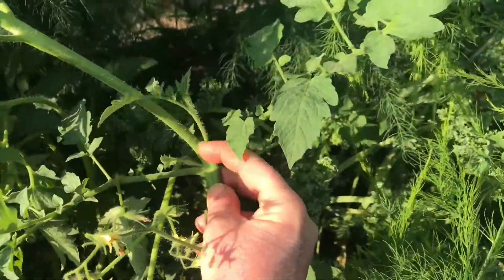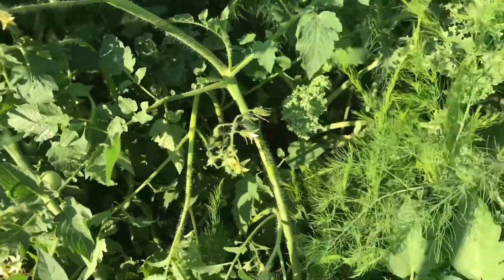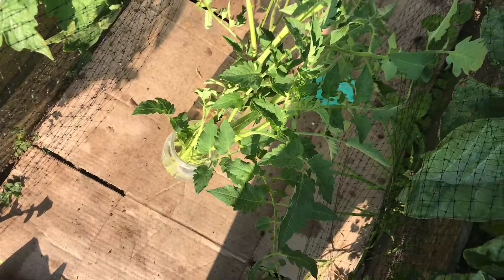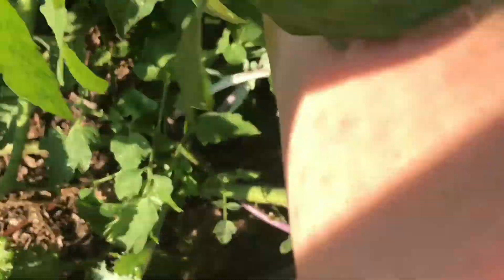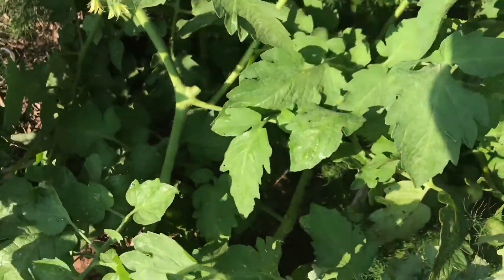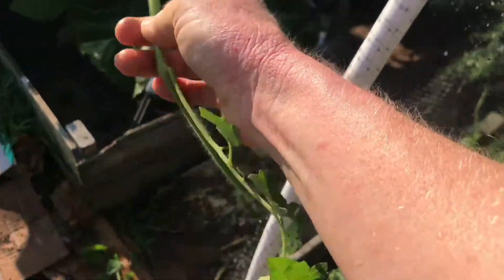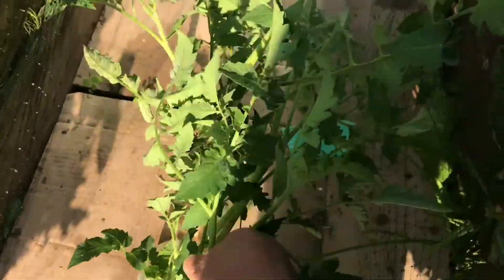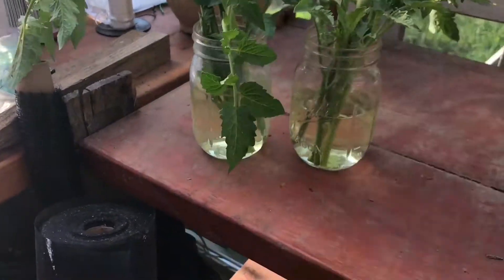Turning Tomato Suckers into NEW plants for a Fall Garden!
Do you plant another round of tomatoes? Want to get ahead without planting seeds? Try rooting tomato suckers and get a head stat on those seedlings!

Have you tried this? This is the first time for me!